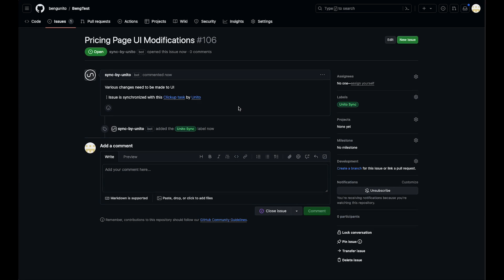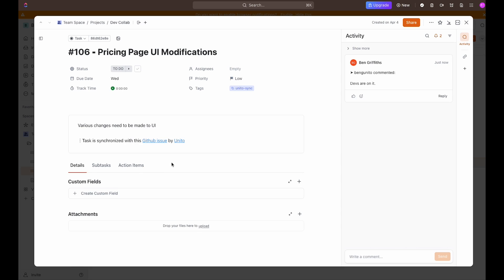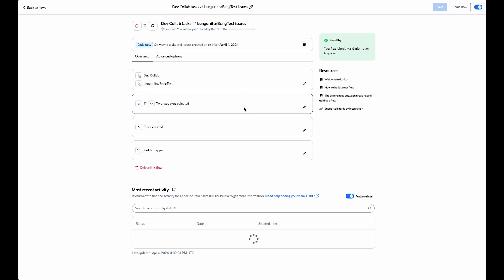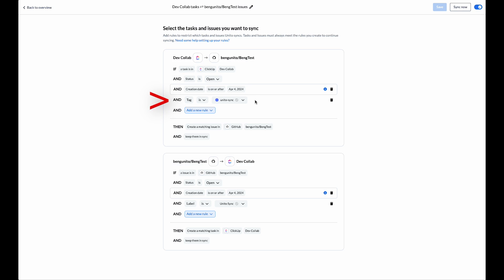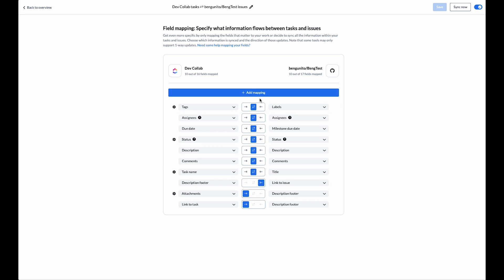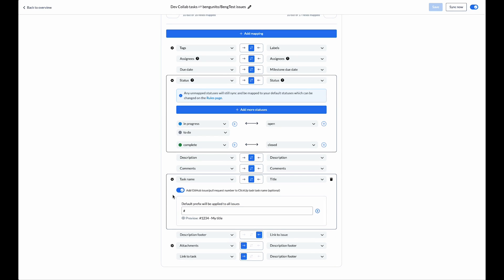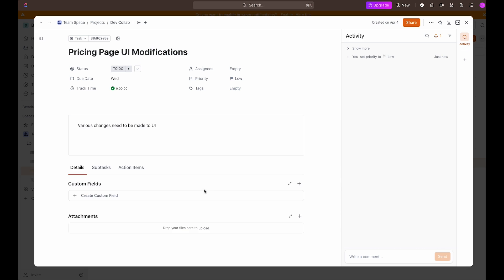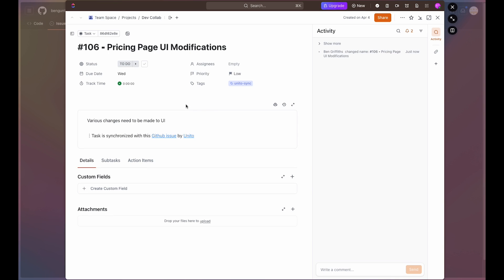How to Sync ClickUp and GitHub with Automated 2-Way Updates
Unito's code-free 2-way integration simplifies workflows between ClickUp and GitHub with automated updates end-to-end!

Turn tasks into issues and vice versa without needing to write script or code of any kind.

00:00 - Syncing Updates ClickUp to Github
00:46 - Connect ClickUp and GitHub to Unito
01:19 - Set a Flow Direction
01:34 - Rules for ClickUp and GitHub
02:19 - Linking Fields Tasks and Issues
03:14 - Creating and syncing a task

Which fields can be synced between Asana and GitHub?

✅ Task or issue title
✅ Description
✅ State
✅ Comments
✅ Assignee
✅ Labels
✅ Due date
✅ Attachments
✅ Custom fields and more!